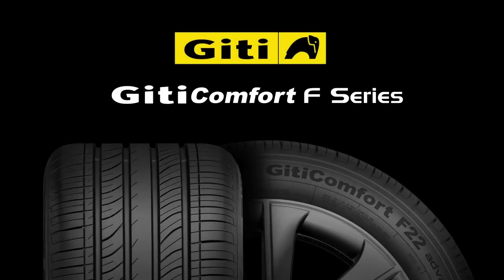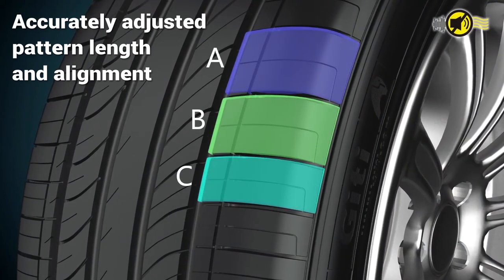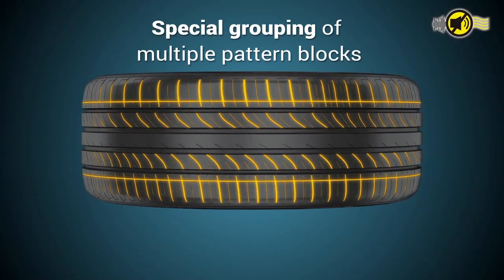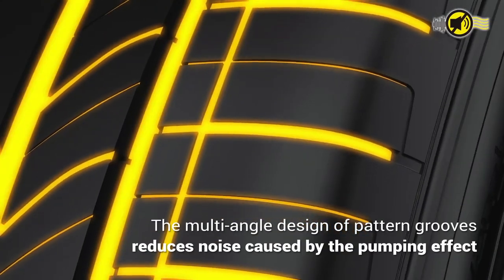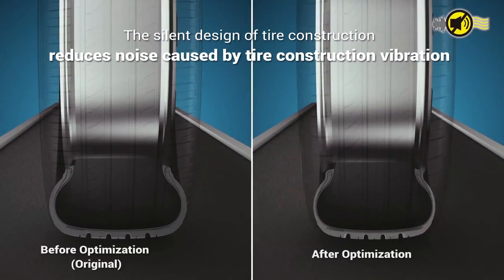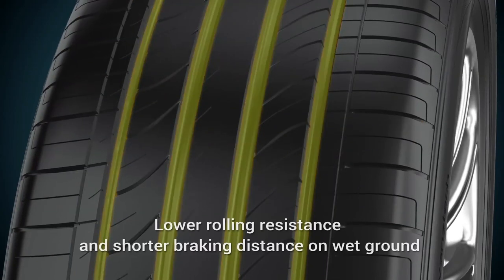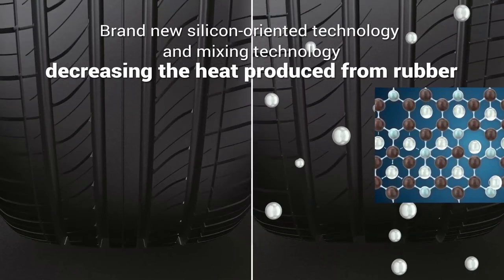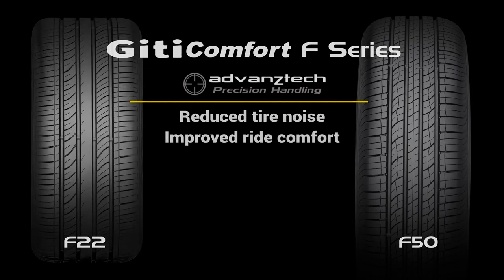A Look Inside the New GitiComfort F Series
See Inside Your Tires! Explore the Technology of the New GitiComfort F-Series Tires, with this high-tech video highlighting how you can have a more silent and comfortable experience.

Are you looking for more Giti Tire products? Then it is time to check what else Giti Tire offers